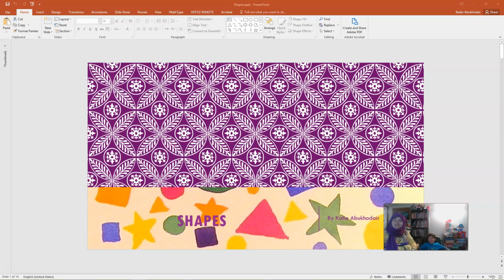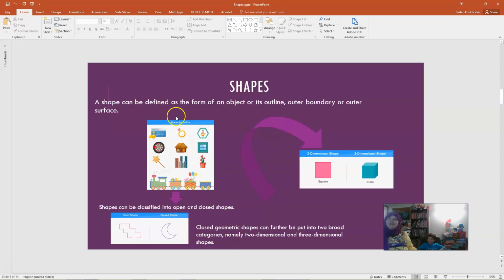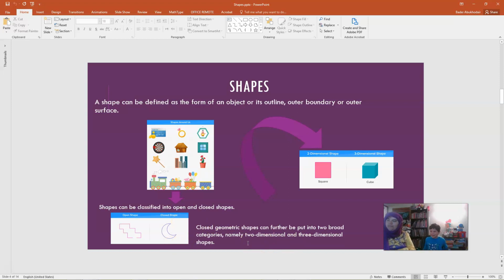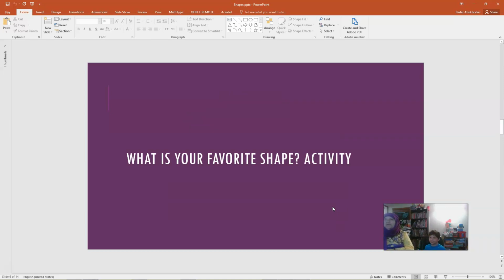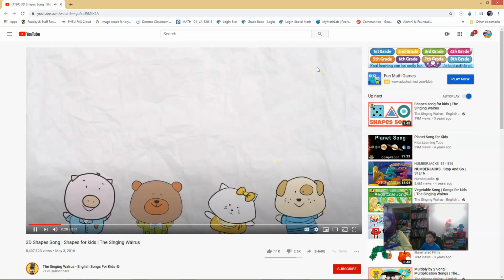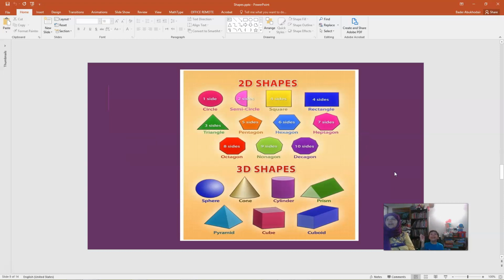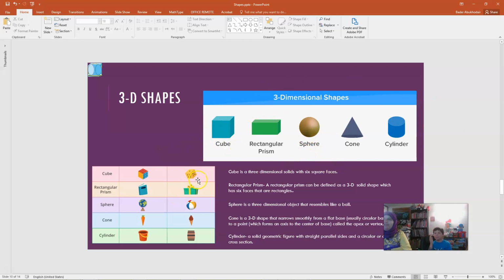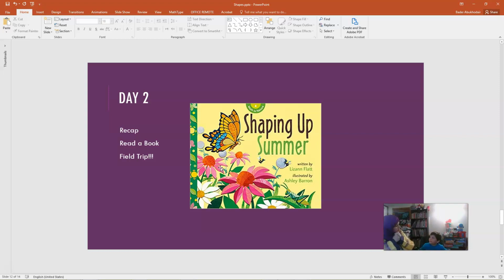Math Lesson Plan